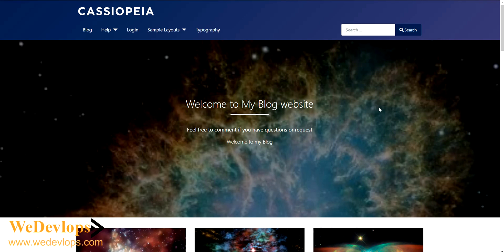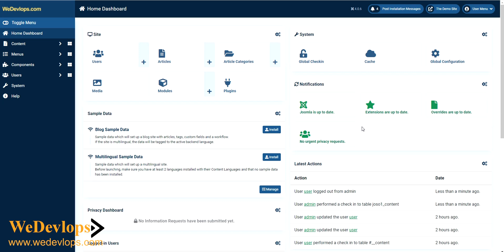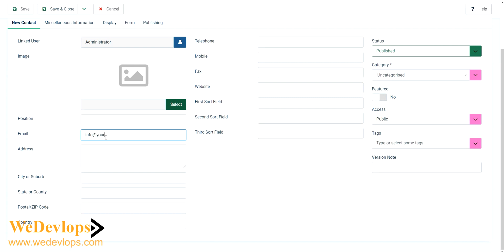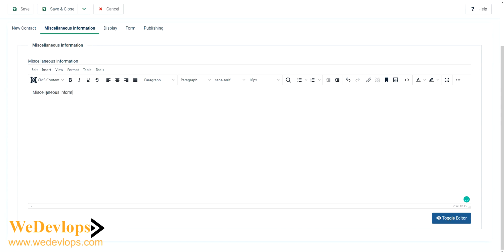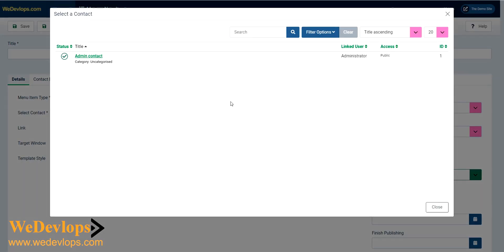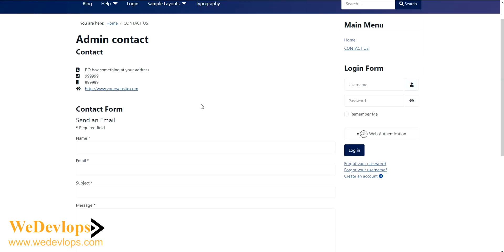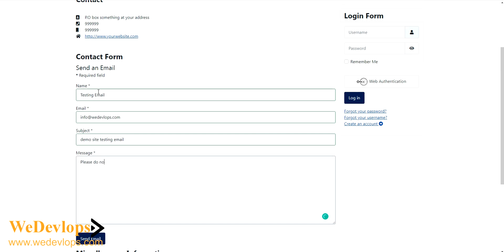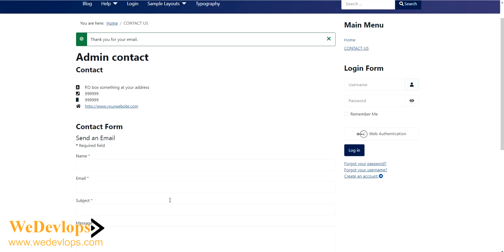Creating a contact us page in your Joomla 4 website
Creating a website without any programming knowledge using Joomla 4